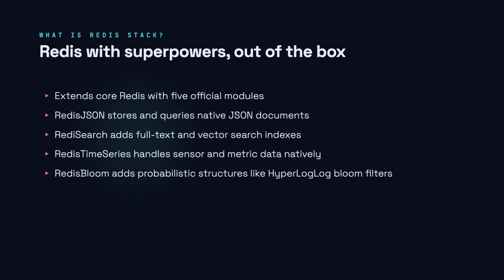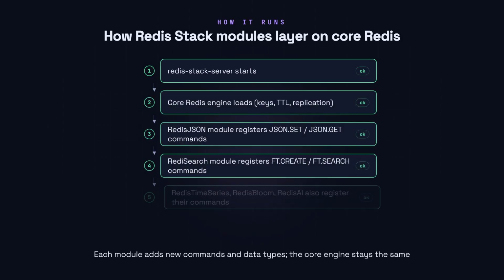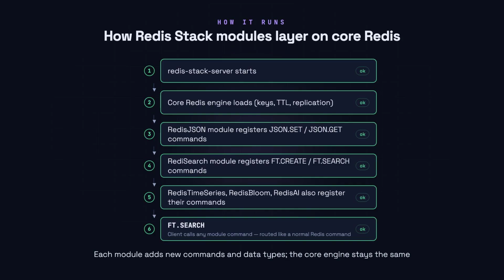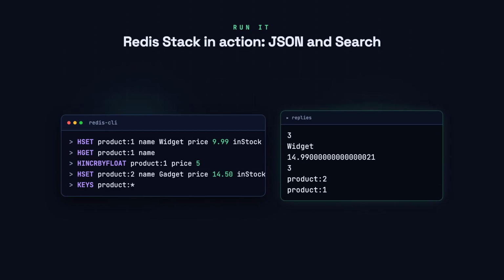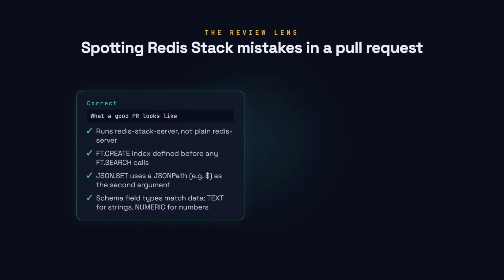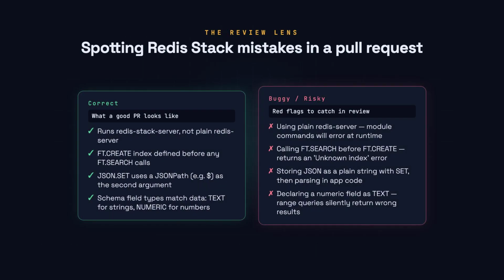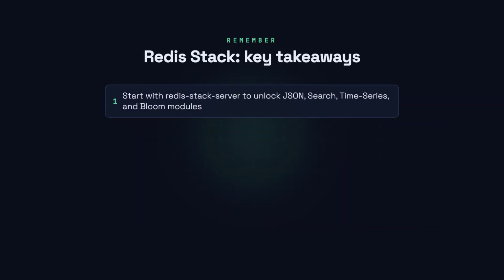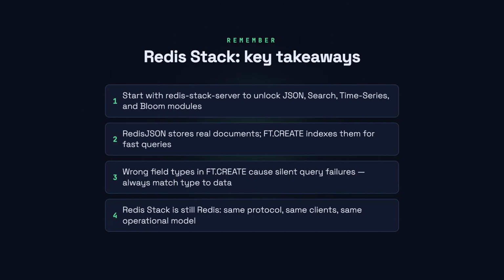Redis Stack Overview - Redis for Developers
Redis Stack Overview - part of Redis for Developers.

In this lesson:
- Start with redis-stack-server to unlock JSON, Search, Time-Series, and Bloom modules
- RedisJSON stores real documents; FT.CREATE indexes them for fast queries
- Wrong field types in FT.CREATE cause silent query failures — always match type to data
- Redis Stack is still Redis: same protocol, same clients, same operational model

Chapters:
0:00 Intro
0:11 Redis with superpowers, out of the box
0:23 How Redis Stack modules layer on core Redis
0:38 Redis Stack in action: JSON and Search
0:54 Spotting Redis Stack mistakes in a pull request
1:10 Recap

Module: Redis Stack: Search, JSON & Vectors